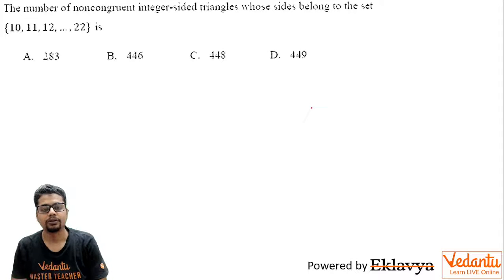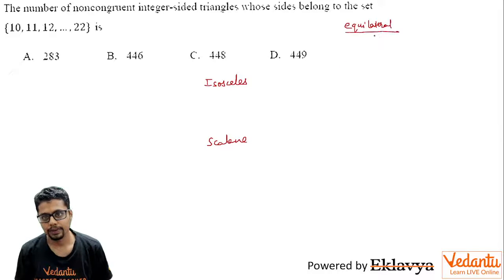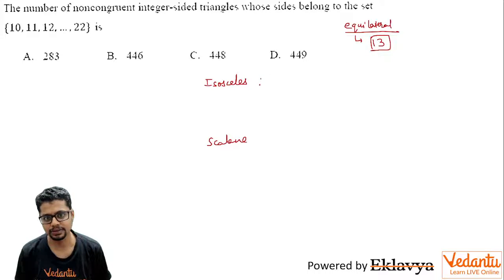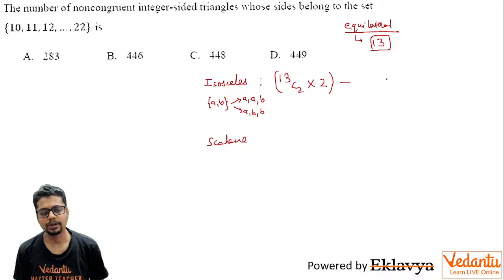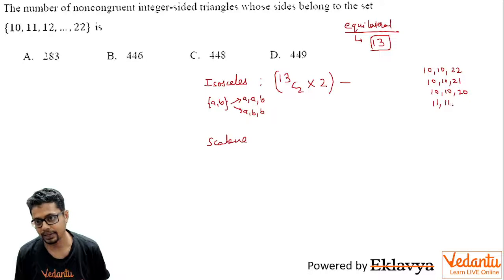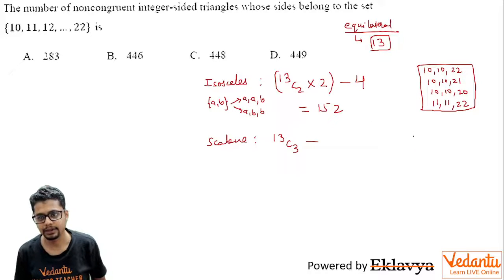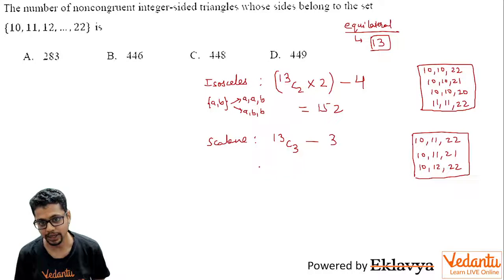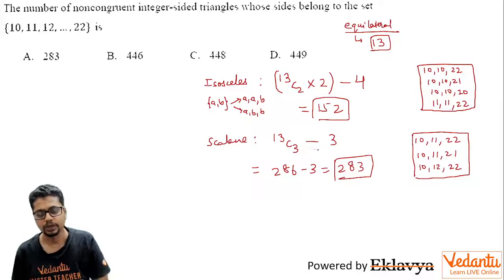KVPY 2016 SB/SX Mathematics Part I Question 19 Answer C Triangles P&C Shubham Jhanwar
✅ Session PDF for "KVPY 2016 SB/SX Mathematics  Part I  Question 19 Answer C Triangles P&C Shubham Jhanwar"

➡️The number of noncongruent integer-sided triangles whose sides belong to the set {10, 11, 12, ., 22} is-
(a) 283
(b) 446
(d) 449